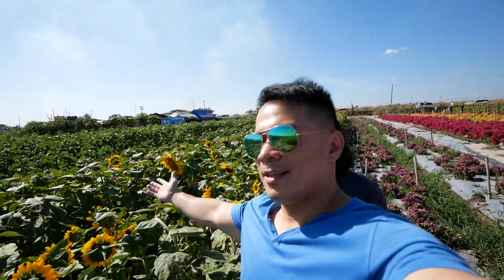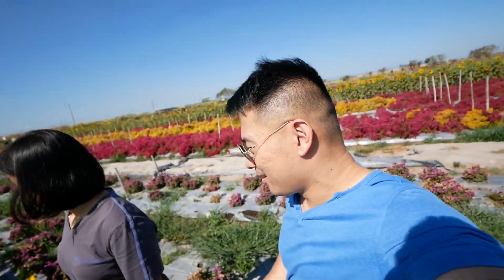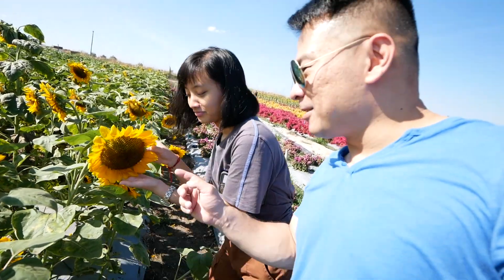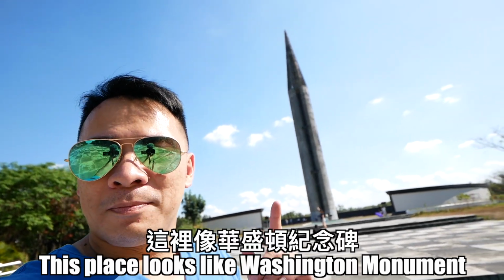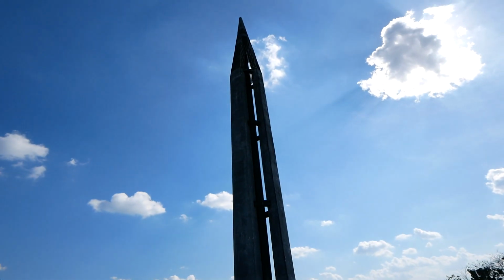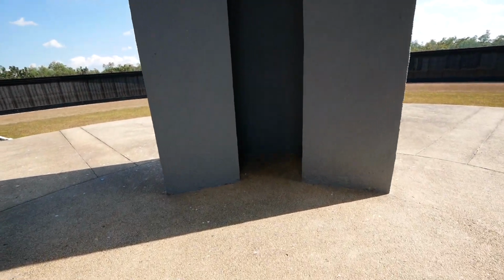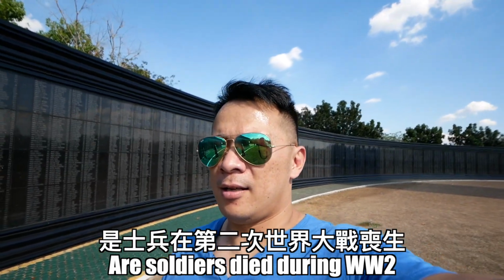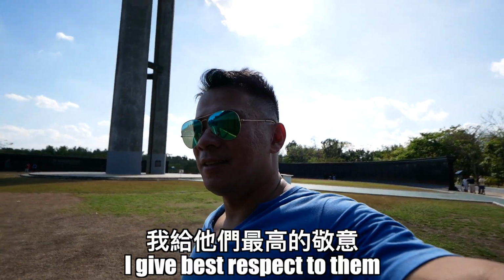I travel 5 countries in one day?! Secret of Tarlac city 一天走遍五個國家？ 丹轆市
We don't have to spend so much money on plane tickets and hotels to travel around the world. We just go to Tarlac city, they have everything there. We visited Goshen Resort best known as Rome Colosseum, Farmer's Love Agri Farm best knows as Amsterdam, Tarlac Isdaan The Floating Restaurant best known as Bangkok, Monasterio de Tarlac best known as Rio de Janeiro and Capas National Shrine best known as Washington Monument. It took us 6 hours to complete all the places